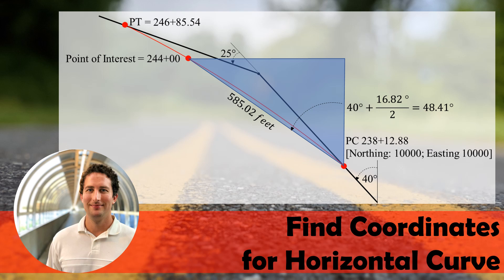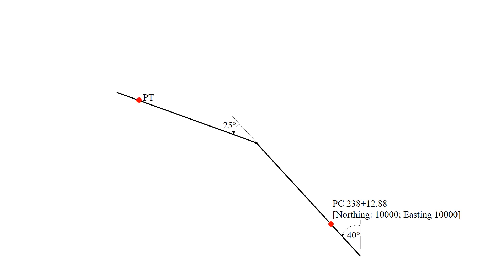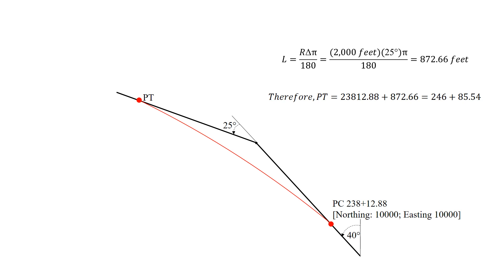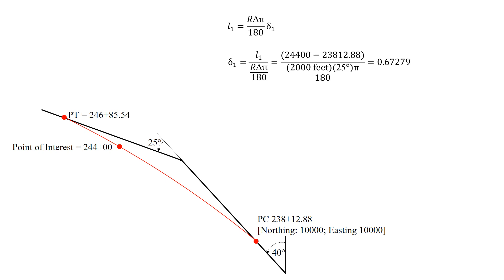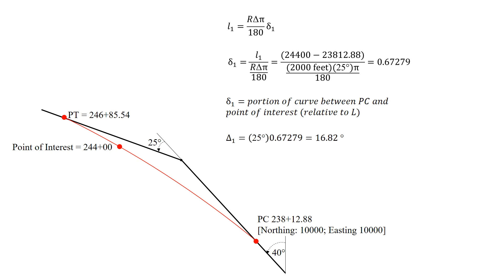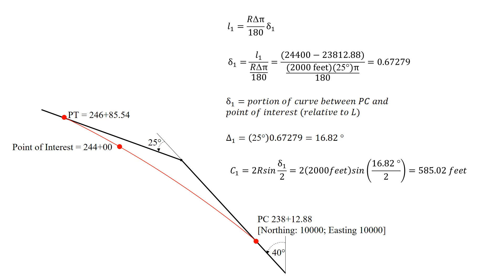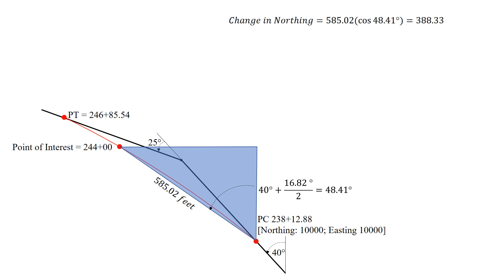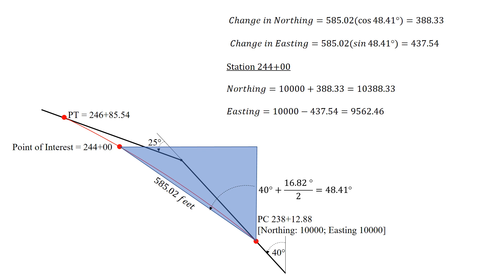Find Coordinates (Northing, Easting) for Horizontal Curve | Example Problem for Point on Curve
5.2 Horizontal Design
5.2.1 Basic Curve Elements (e.g., Middle Ordinate, Length, Chord, Radius)

The back tangent for a horizontal curve has a bearing of N40°W. The PC of the curve is located at station 238+12.88 and has been assigned coordinates of: Northing: 10000; Easting 10000.  The curve has a radius of 2,000 feet and Δ of 25° Left. Given this information, determine the coordinates of the centerline at station 244+00.

*** Equation Update: NCEES updated the equation used for this problem.  The equation presented in this video at @2:24 requires an extra step to make it useful with the subsequent equations.  Make sure to use the new equations that simplify the process.